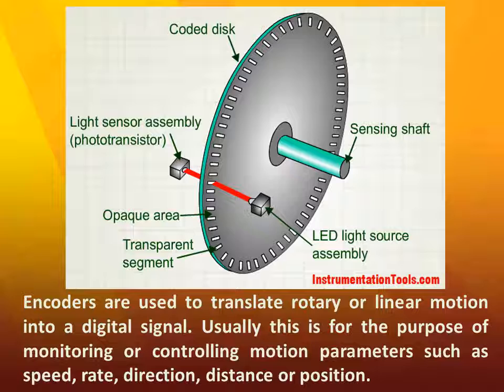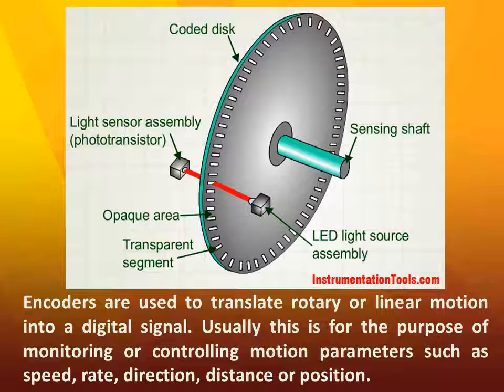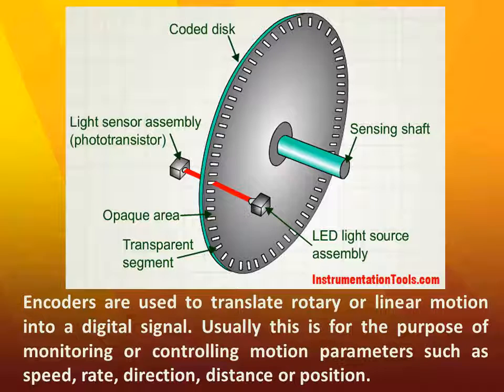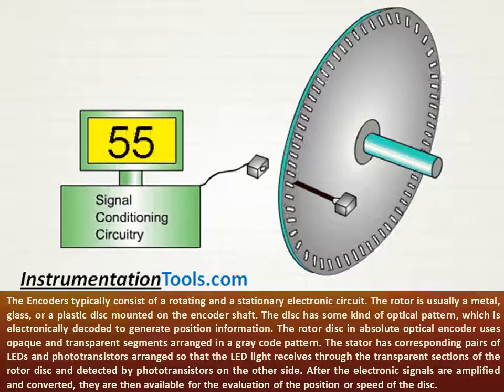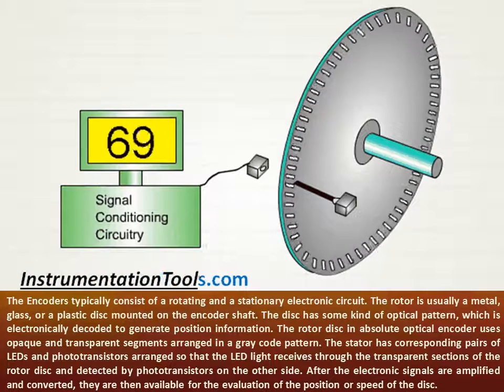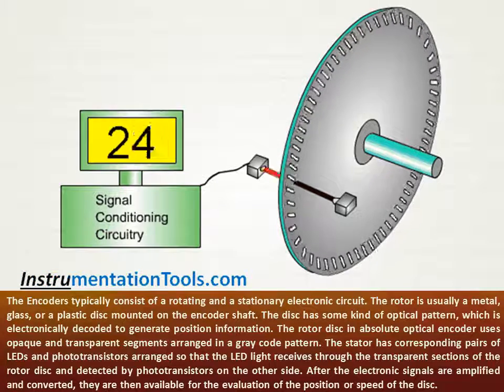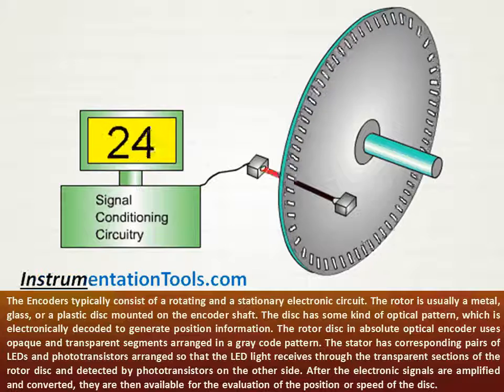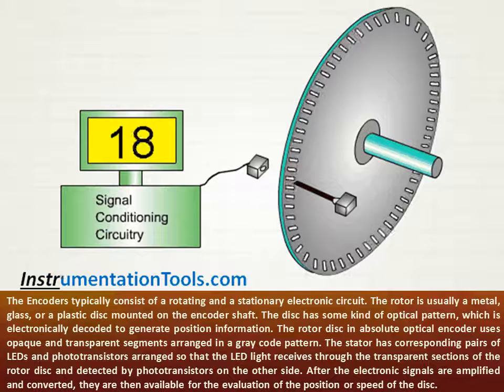Nguyên lý làm việc của encoder 2